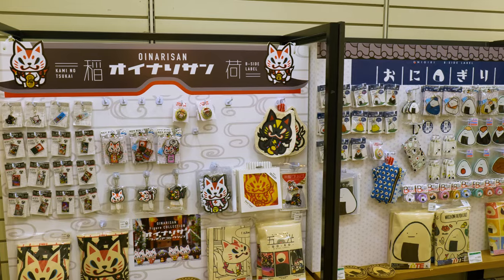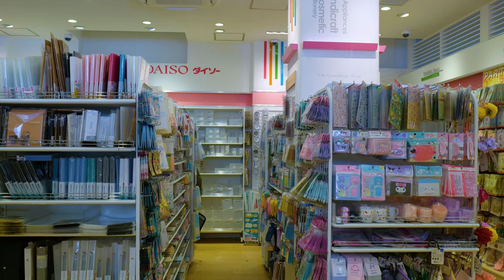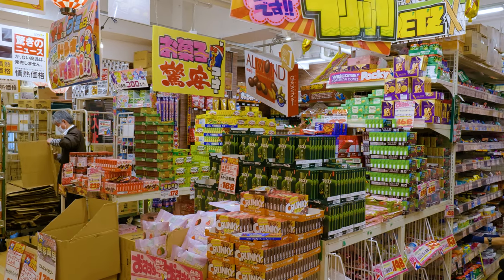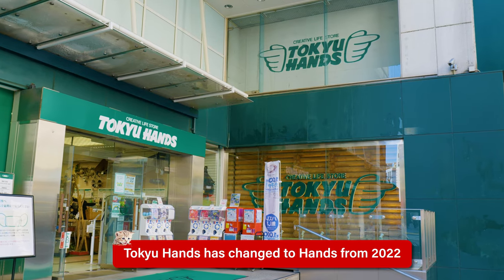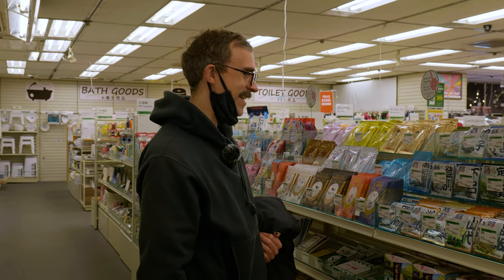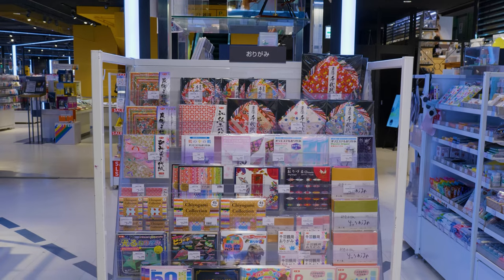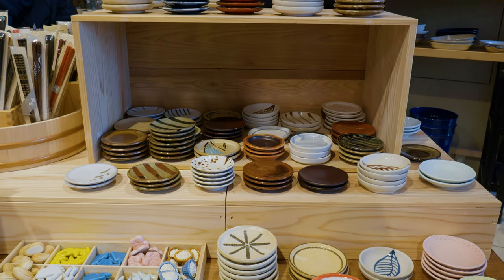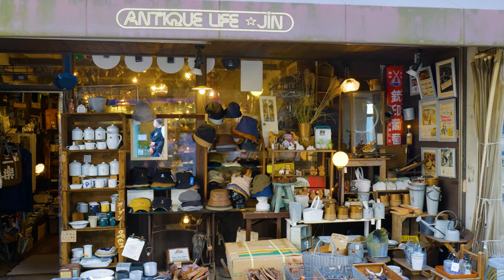Best Shops for Cheap Souvenirs in Tokyo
Looking to buy some souvenirs on your trip to Japan but don't want to break the bank? We've got you covered! We show you all the best cheap locations, from 100 yen chain stores to unique vintage finds. Whether you're after stationary, anime goods, snacks or Japanese crockery, you'll be able to buy it in one of these stores!

0:00 Intro
0:18 Daiso
1:11 Don Quijote
1:58 Tokyu Hands
3:04 Loft
3:29 Akomeya Tokyo
4:06 Nakano Broadway
4:28 Shimokitazawa Antique Stores